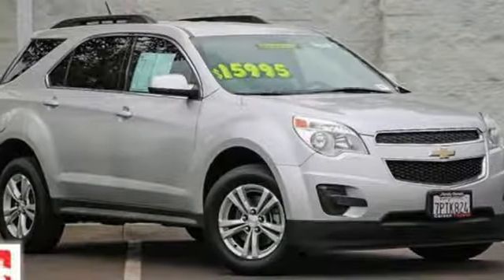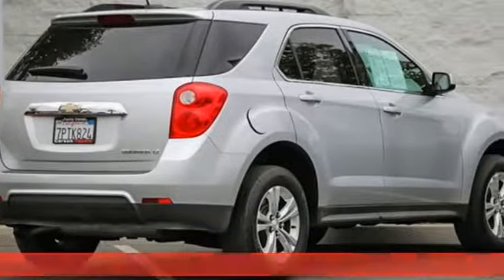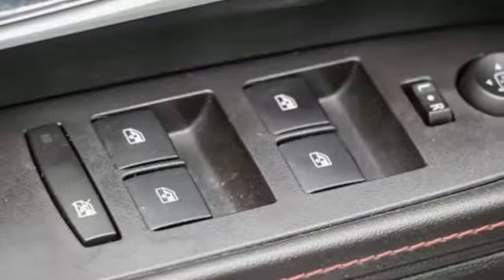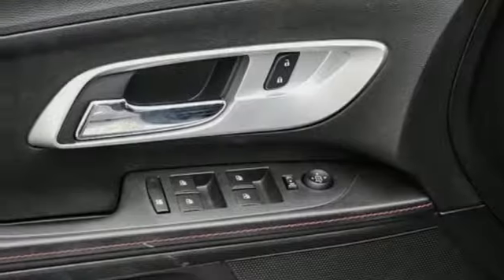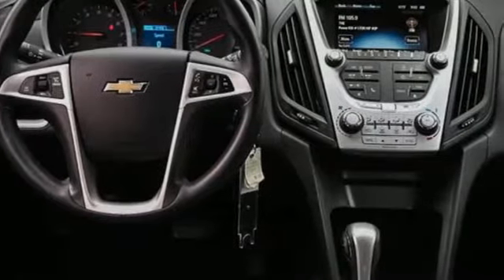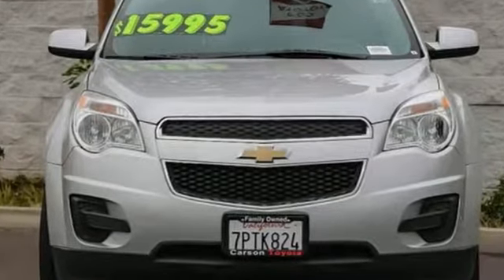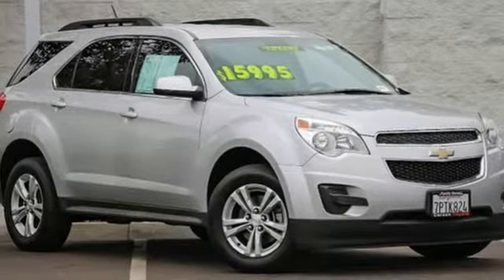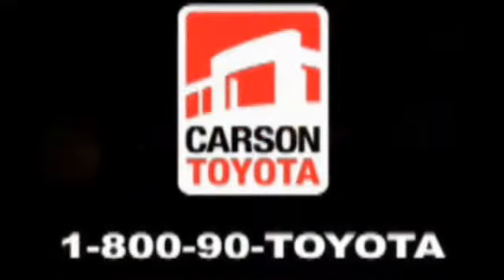Used 2015 Chevrolet Equinox Carson, CA #90008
Year: 2015
Make: Chevrolet
Model: Equinox
Trim: LT
Engine: 4 Cyl. 2.4
Transmission: Automatic
Color: Silver Ice Metallic
Interior: Jet Black
Mileage: 64798
Stock #: 90008
VIN: 2GNALBEK3F6354846
Clean CARFAX. Silver 2015 Chevrolet Equinox LT 1LT FWD 6-Speed Automatic with Overdrive 2.4L 4-Cylinder SIDI DOHC VVT22/32 City/Highway MPGAwards:* JD Power Initial Quality Study * 2015 IIHS Top Safety PickReviews:* If you haul rear-seat passengers more often than you fill the cargo area in your compact SUV, then you might want to give the 2015 Chevy Equinox a look. The ability to tow 3,500 pounds in V6 models is shoulders above most competitors. Source: KBB.com* Premium look inside and out; strong optional V6 engine; quiet interior; comfortable highway ride; spacious and adjustable backseat. Source: Edmunds* The 2015 Equinox is Chevrolet's stylish and efficient sizzling compact crossover. The Equinox stretches the boundaries of the term compact as it is noticeably larger than its rivals. That size difference affords more room for passengers in the second row seat and a larger presence on the road. The 2015 Chevy Equinox is a comfortable and quiet ride and drives like a more expensive car. It has an edge in passenger comfort, especially in the rear, where the bench seat can move several inches fore and aft to create more legroom. Up front, driver and passenger benefit from generous-sized seats. The 2015 Equinox has a blend of soft curves at its edges to balance the vehicle's rectangular shape. A long hood further helps even out the Chevy's proportions. It all works to give the Equinox an athletic appearance. Other standout aesthetics include the signature 2-bar grille, floating fog light bezels and creased fender flares. The Equinox comes standard with a fuel-efficient 4-cylinder engine that makes an adequate 182 horsepower. You may also choose the impressive V6 that puts out 301 horsepower. Both engines are connected to a 6-speed automatic transmission. Front-wheel drive (FWD) is standard with all-wheel-drive as an option for both engines. The 4-cylinder model can tow a maximum of 1,500 pounds while the V6 can pull 3,500 pounds. If you want a small-do-it-all SUV with plenty of passenger space, a comfortable ride and good fuel economy, consider the Chevy Equinox. Source: The Manufacturer Summary

Address:
1333 East 223rd Street